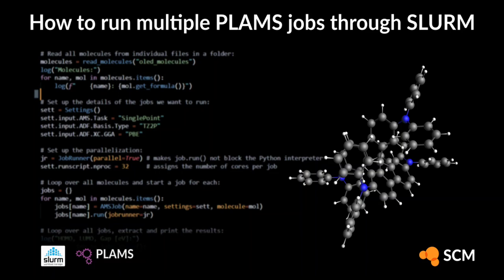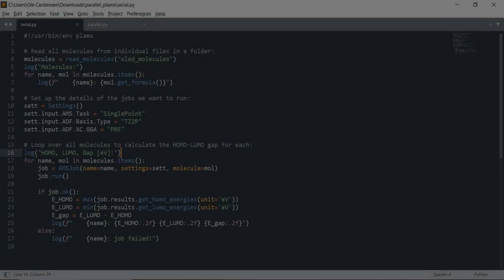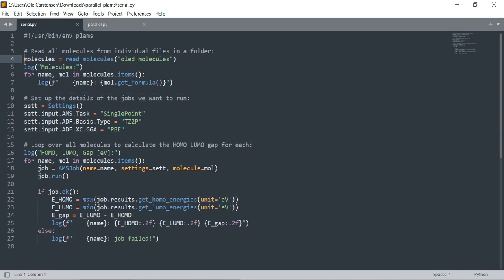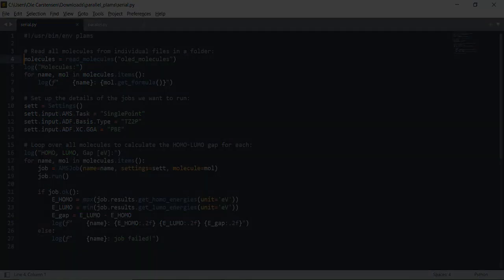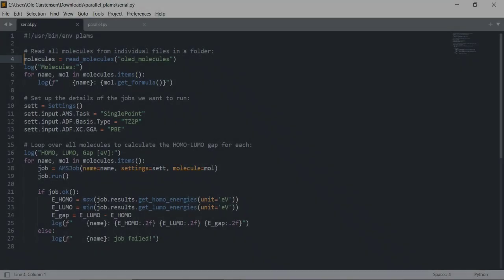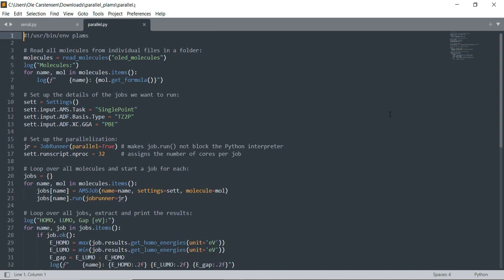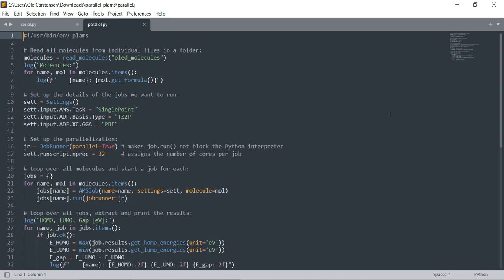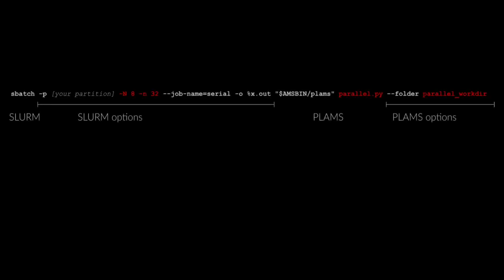How to run multiple PLAMS jobs through SLURM